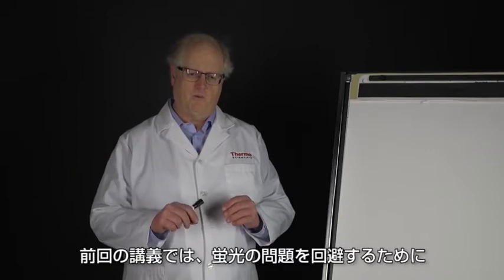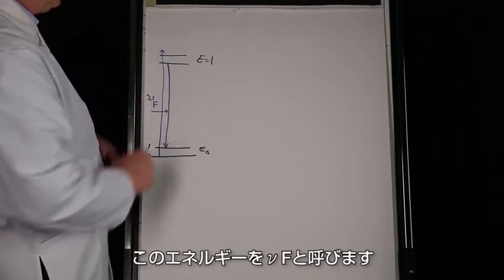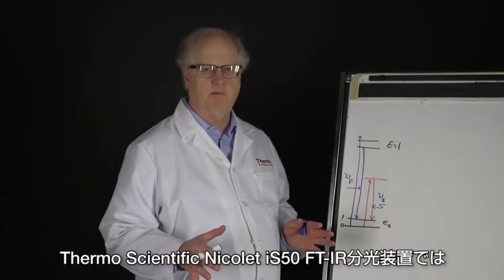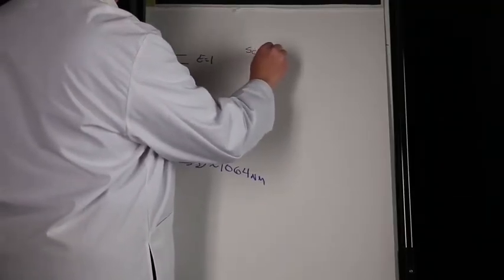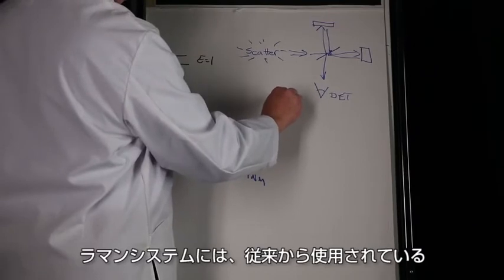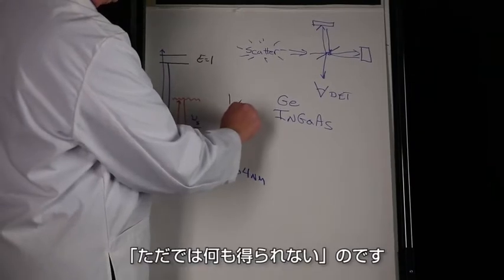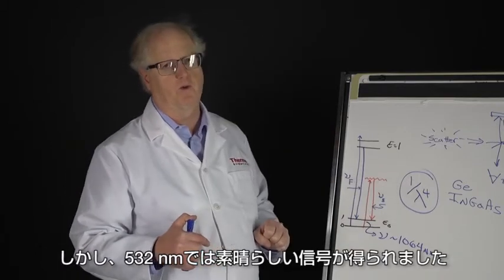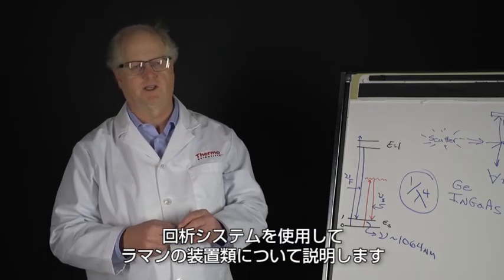ラマンアカデミー5：FT-Ramanの有効性について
この動画では、蛍光を避け、正確なラマン散乱を得るためにFT-ラマンの活用を紹介します。